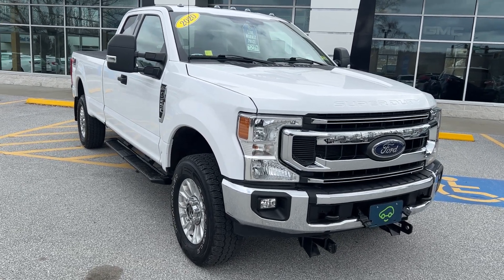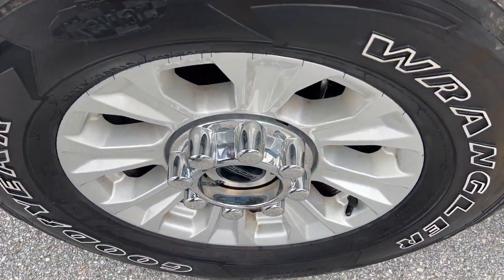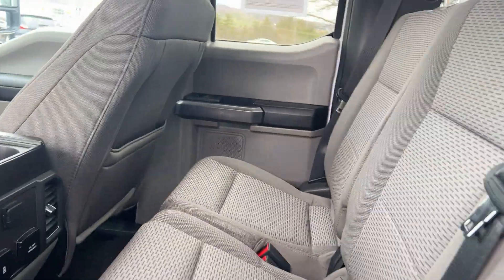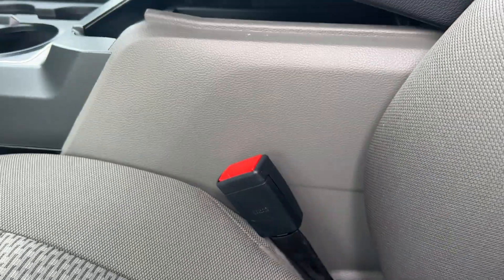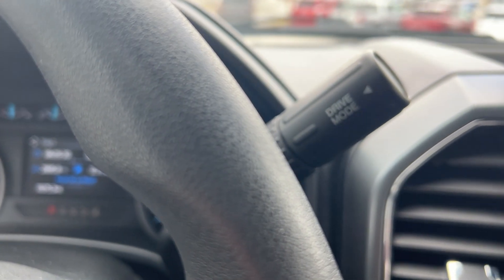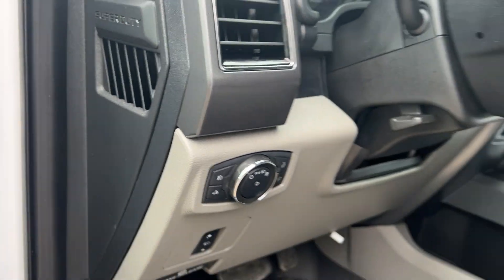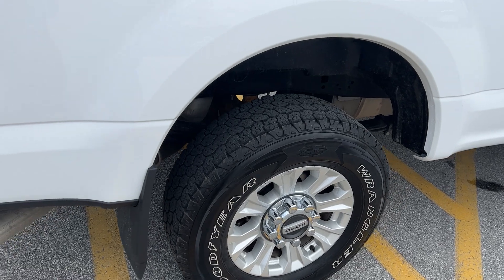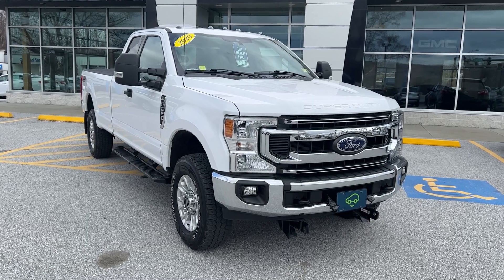2020 Ford F250 XLT 7.3